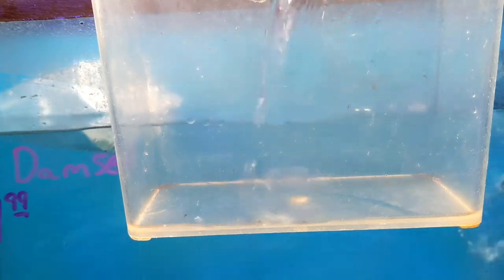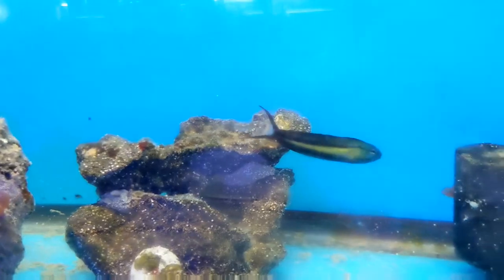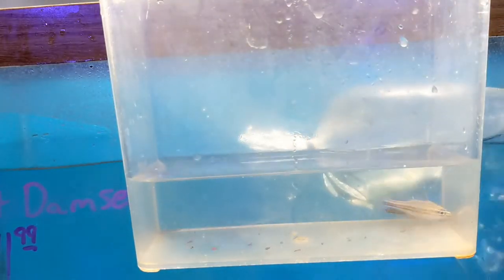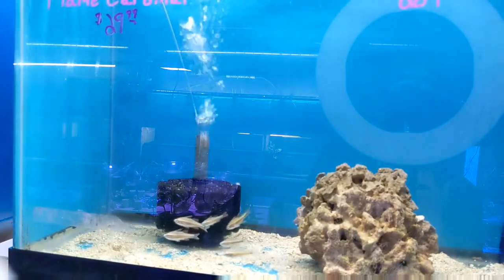Unboxing an Order from SDC: uncommon meiacanthus blennies and a personal "holy grail" wrasse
watch us unbox our latest order from Sea Dwelling Creatures! This shipment features a couple of uncommon meiacanthus blennies and a wrasse we never thought we'd get our hands on!